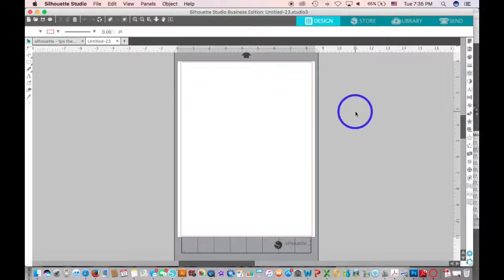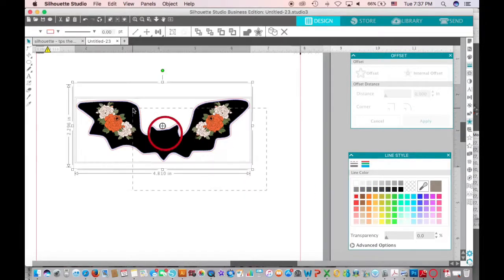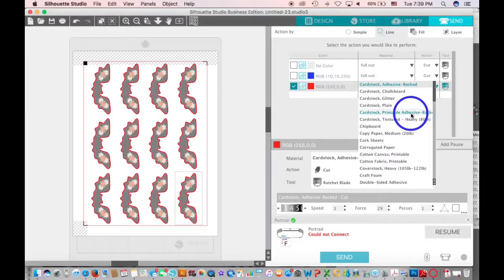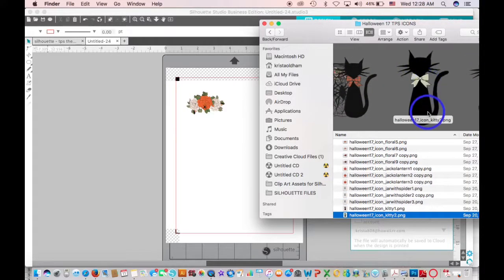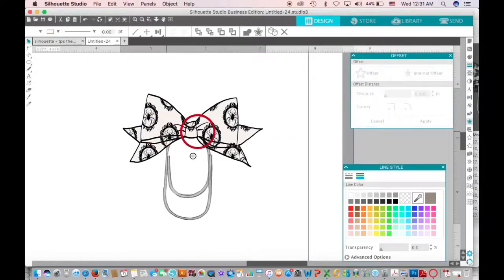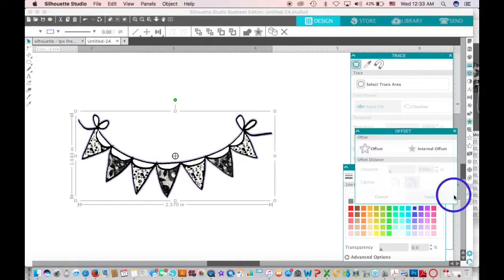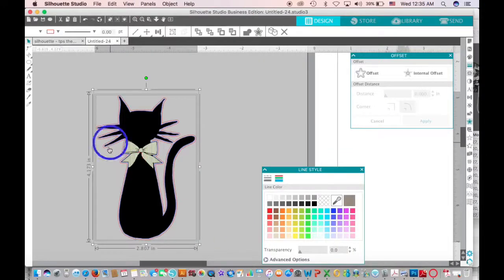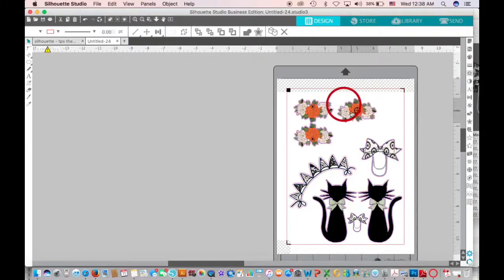Silhouette Tutorial - Basic Clipart Trace and Cut (The Planner Society 2017 Halloween Digital Kit)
Silhouette Tutorial - Basic Clipart Trace and Cut Features (using The Planner Society 2017 Halloween Digital Kit from Etsy)

Clipart (2017 Halloween Digital Kit) purchased from Etsy shop "Christy Tomlinson"